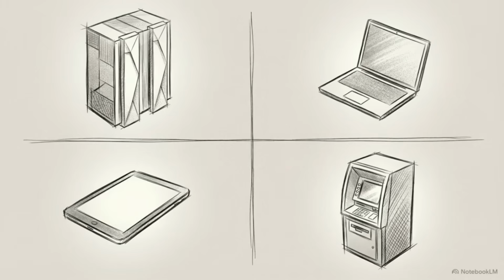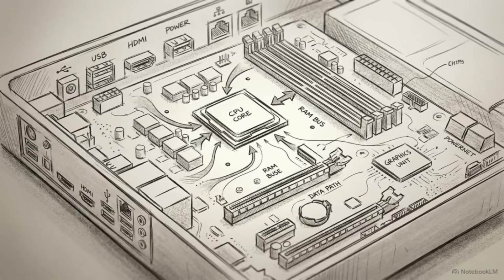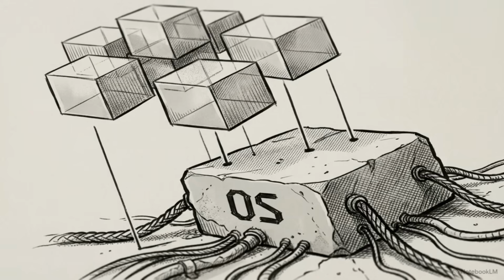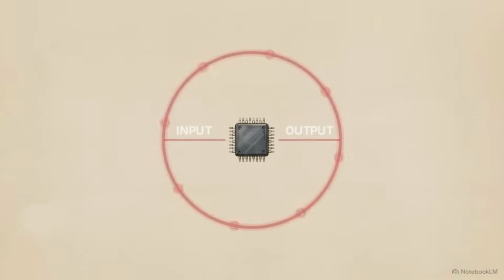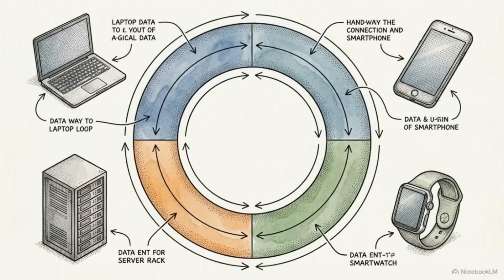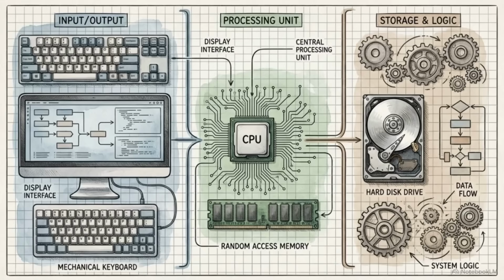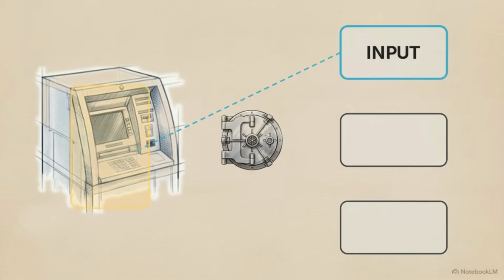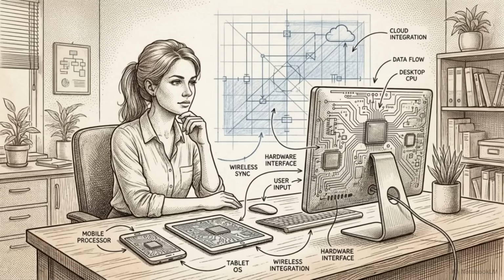कंप्यूटर की मूल बातें - कंप्यूटर के बुनियादी भाग